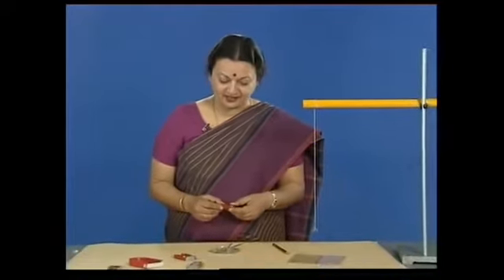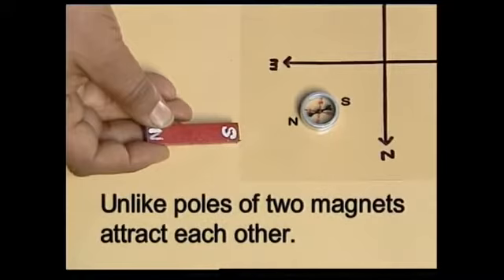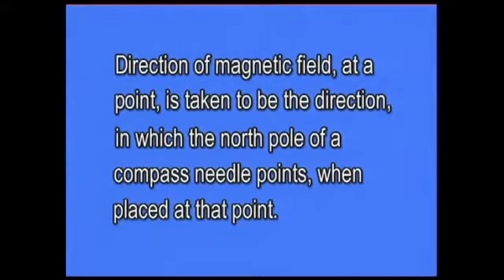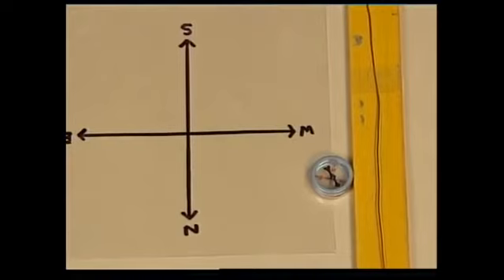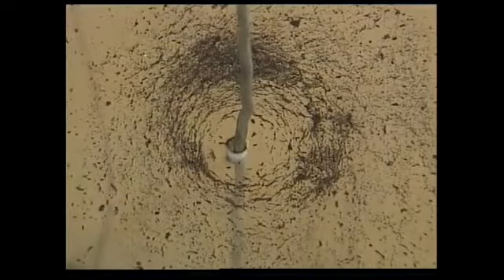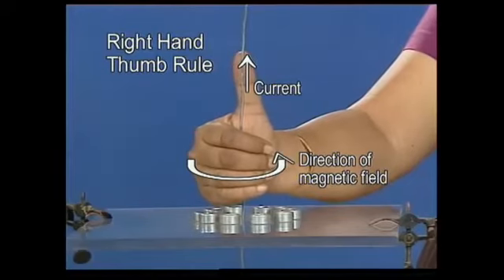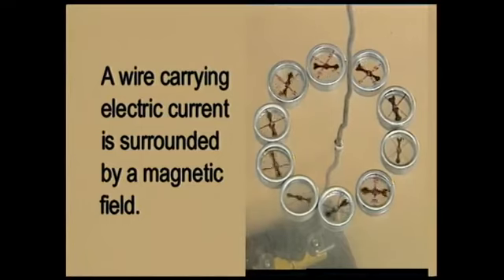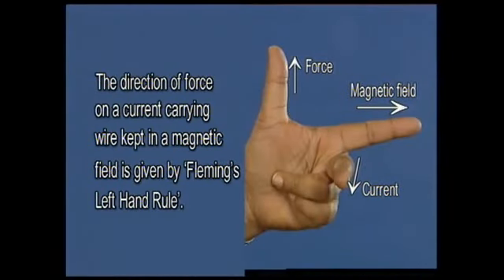MAGNETIC EFFECTS OF CURRENT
Magnetic Effect of current of Electromagnetism. The term "magnetic effects of current " means that " a current flowing in a wire produces a magnetic field round it ". the magnetic effect of current was discovered by Oersted found that a wire carrying a current was able to deflect a magnetic needle.